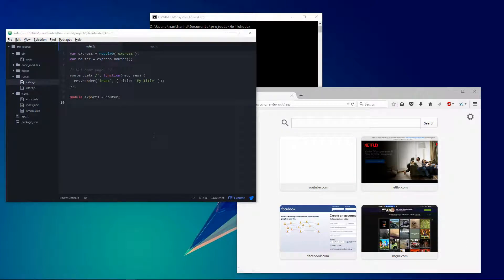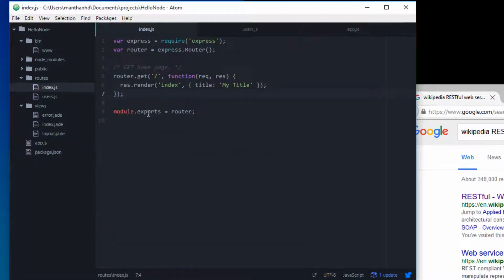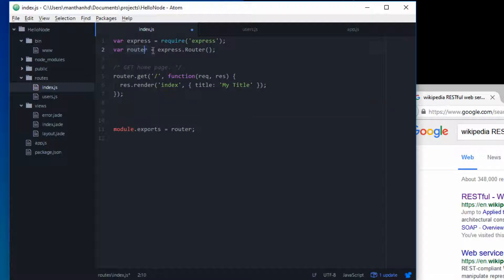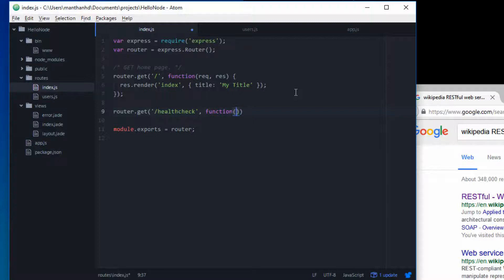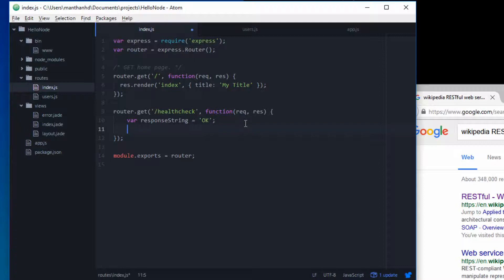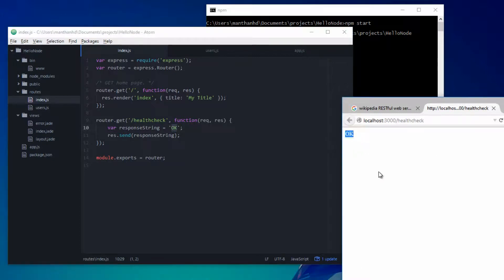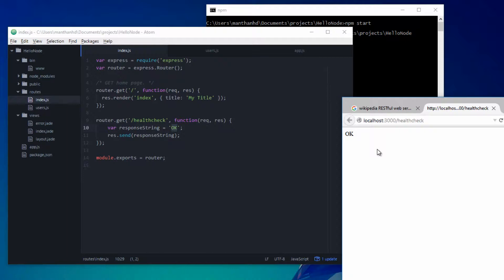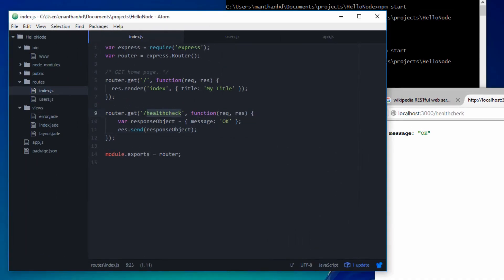Creating a simple RESTful web service using Express - Nodejs Tutorial 3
We'll be creating our very first RESTful web service (API endpoint) using Express. The service that we'll create will be a simple healthcheck service using on HTTP GET.